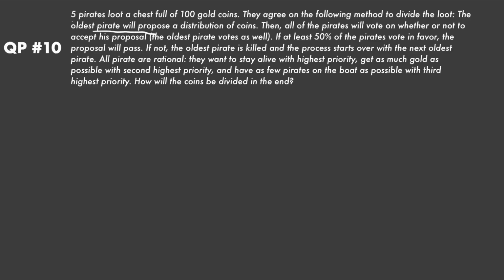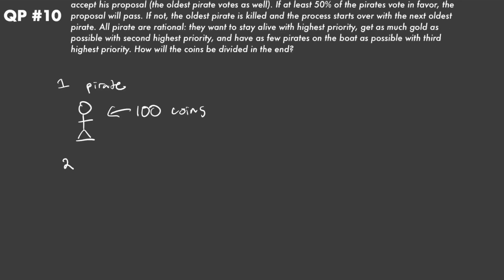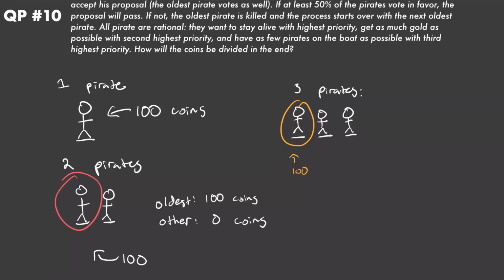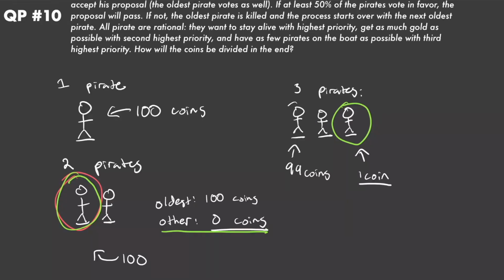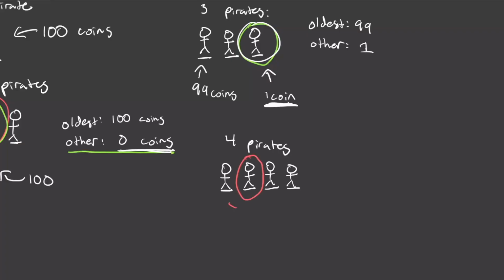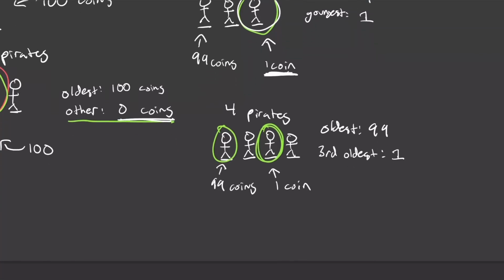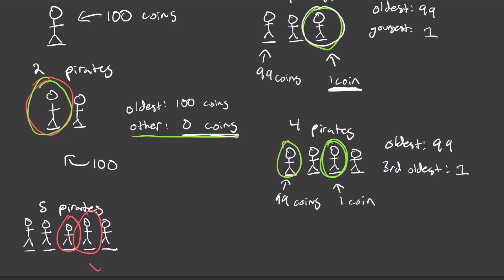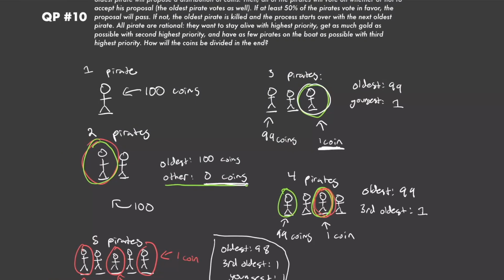Pirate Loot | QP #10